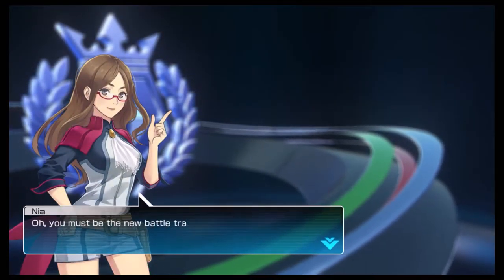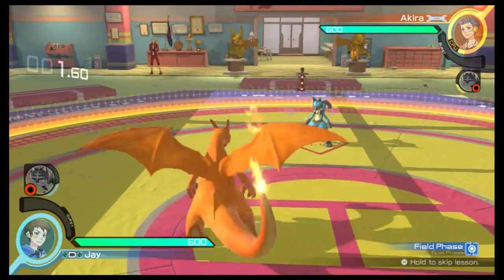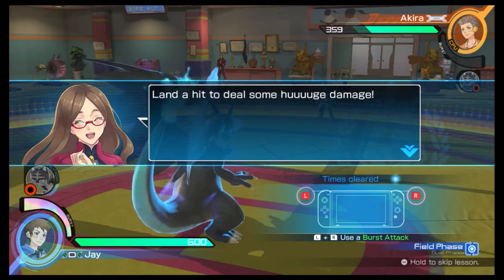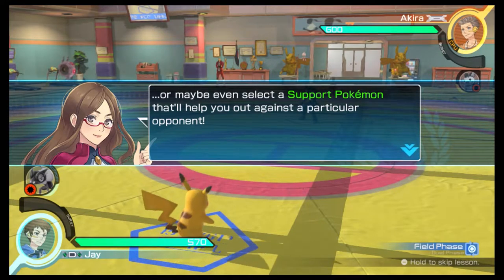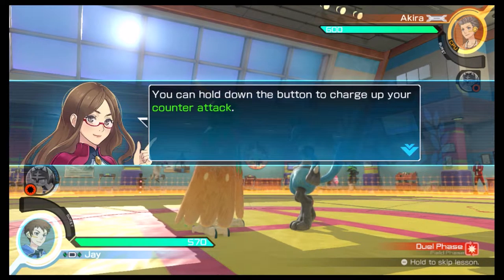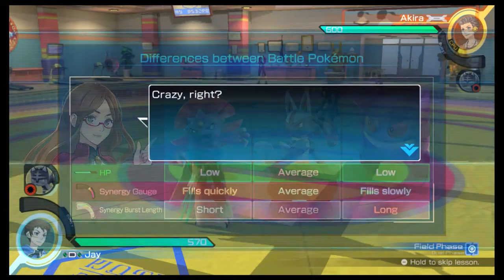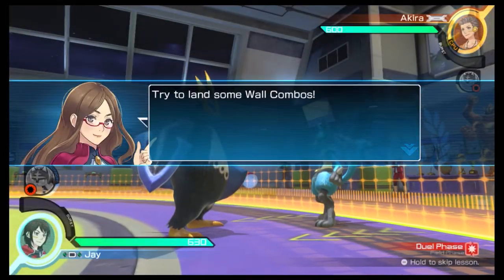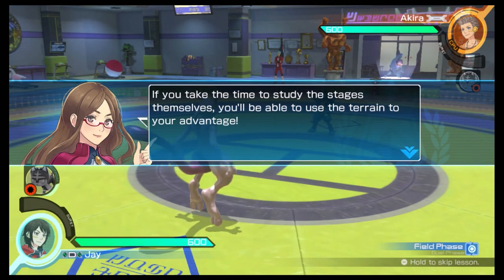Pokkén Tournament™ DX - Start/Tutorials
Welcome to the Ferrum Region!

The start and All tutorials.